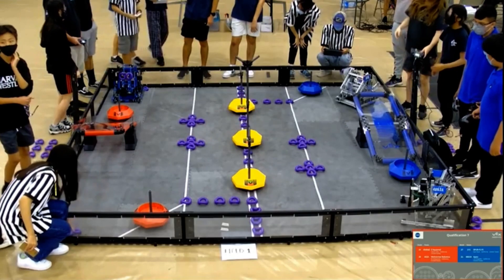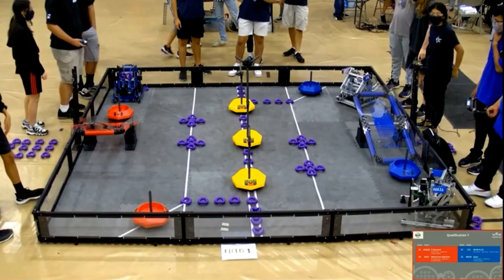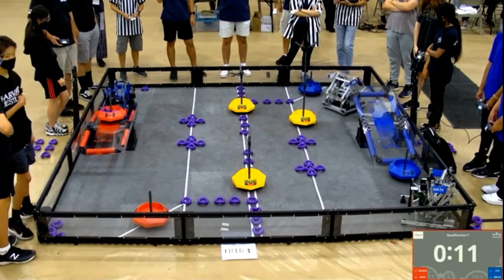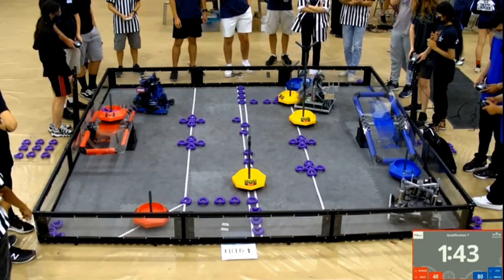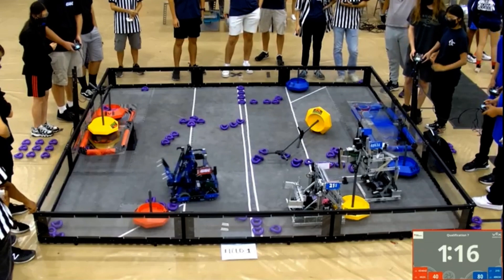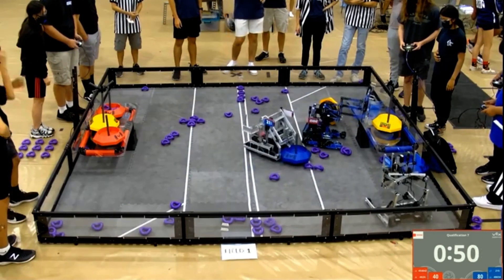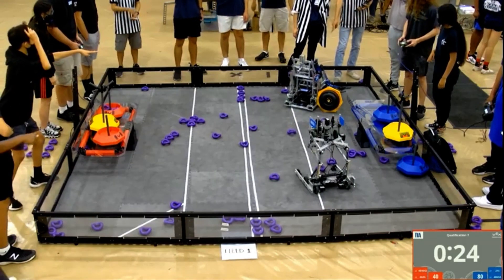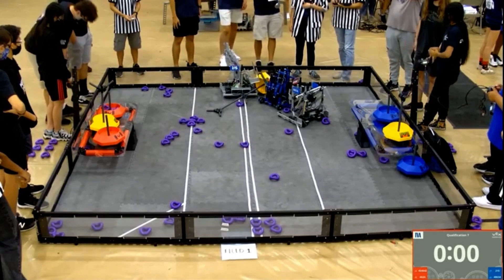OC Robo Bonanza: Q 7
*Z-Squared winning the 1v2 like no one else could*

Red: 45464Z & 462A (Sizing issue lead to match no-show): 122
Blue: 21S & 4863A: 106